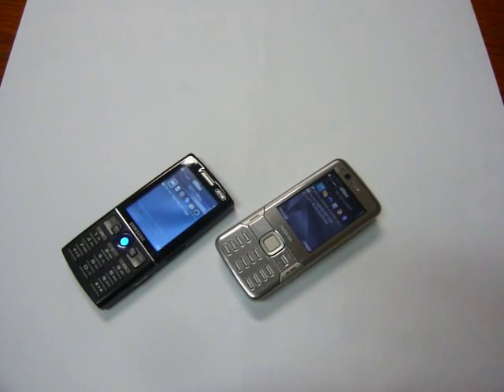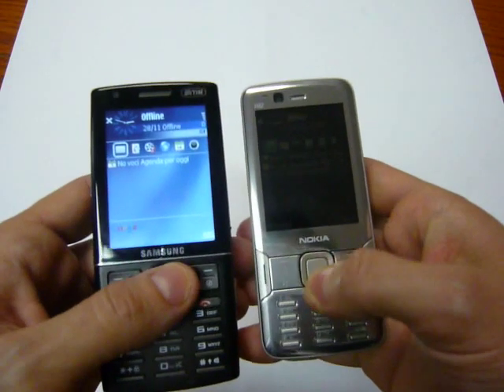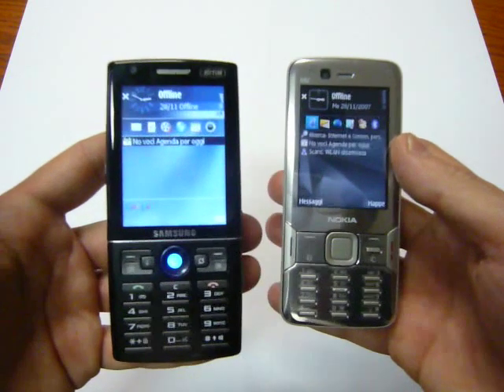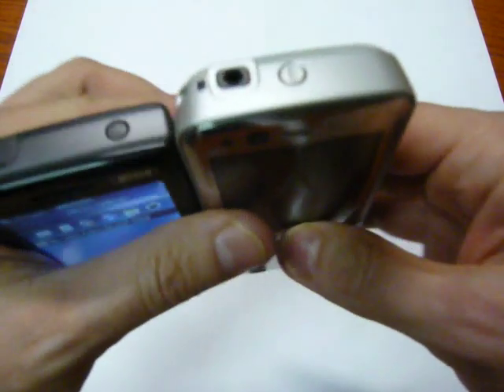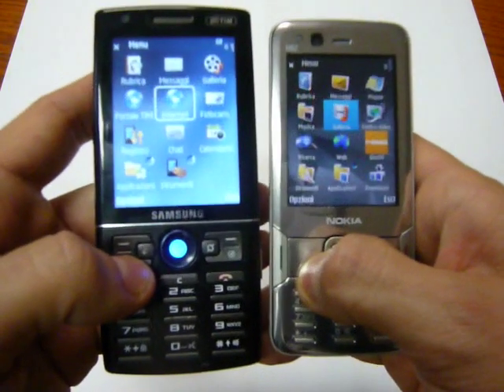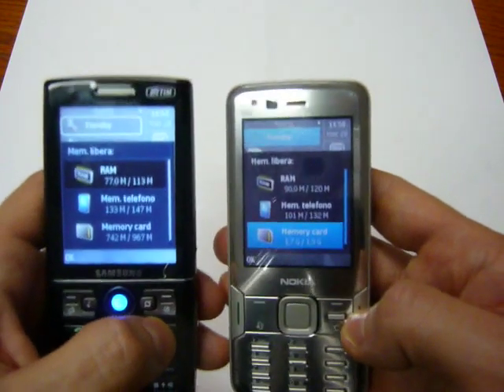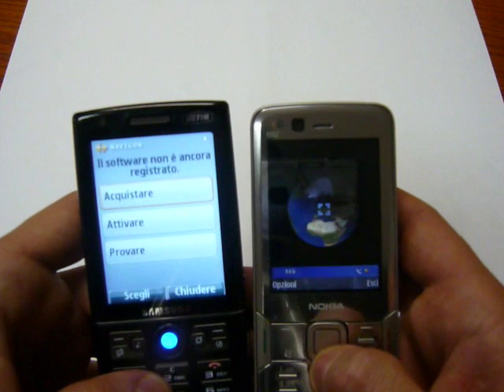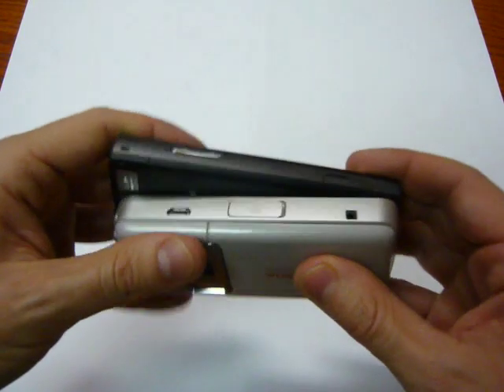CellulareMagazine.it Nokia N82 vs Samsung SGH-i550 Symbian E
Photos and screenshots on our web site CellulareMagazine.it